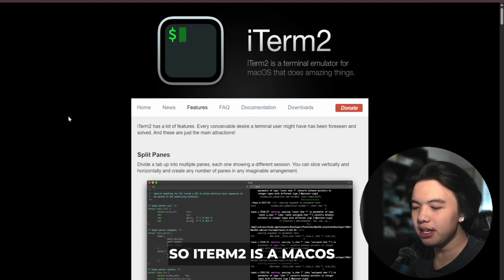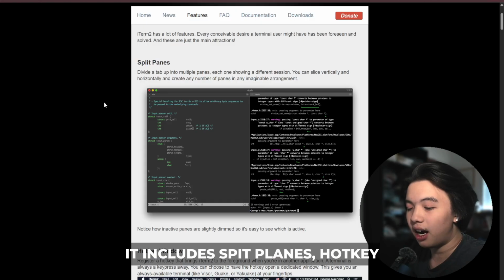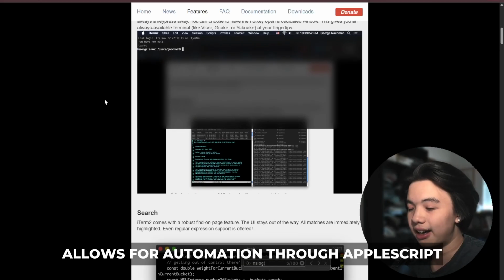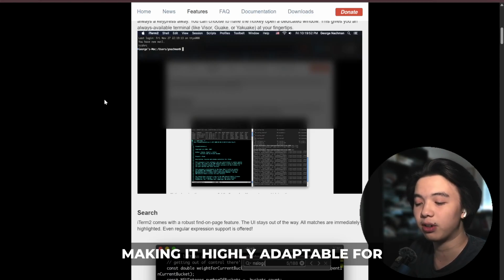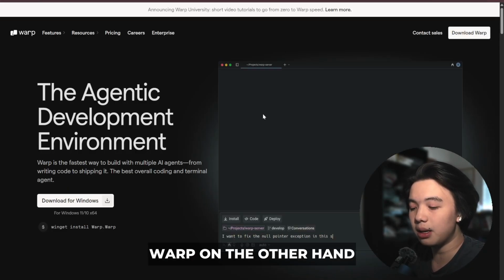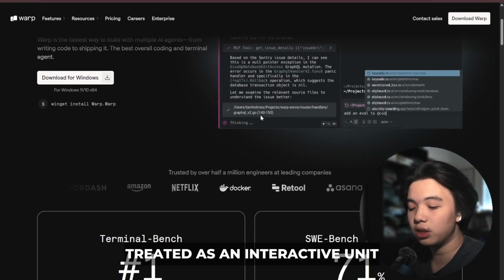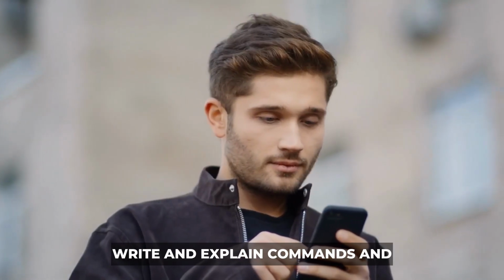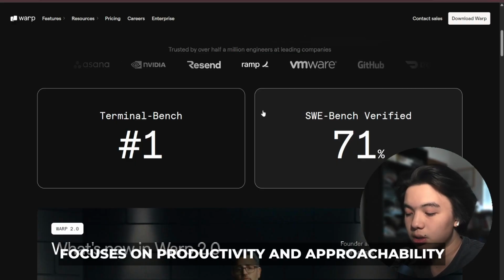iTerm2 vs Warp: Best Terminal Emulator 2025?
Compare iterm 2 and warp terminal emulators. Discover the strengths and weaknesses of each in this comprehensive comparison.